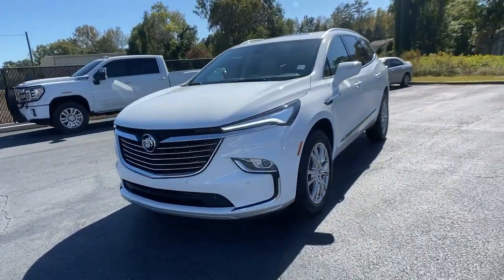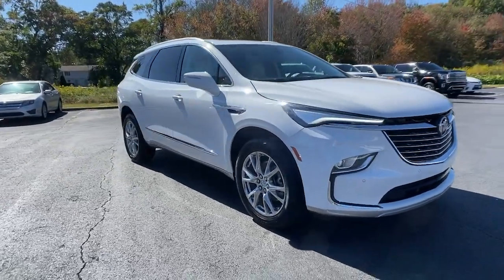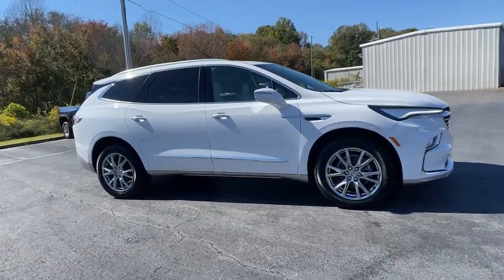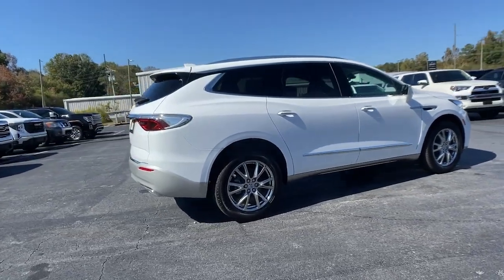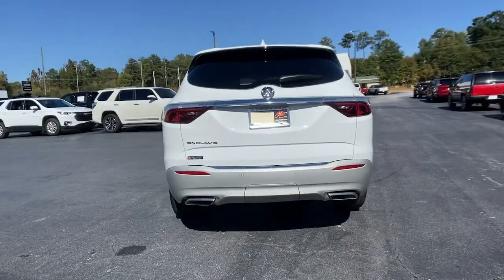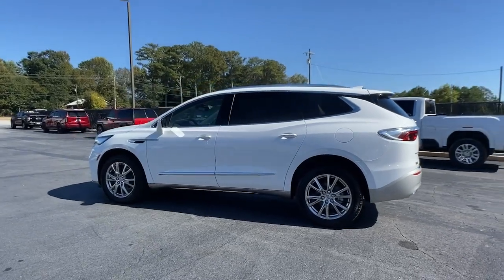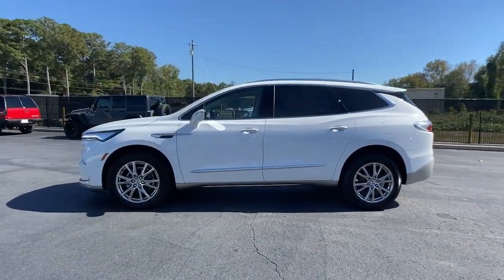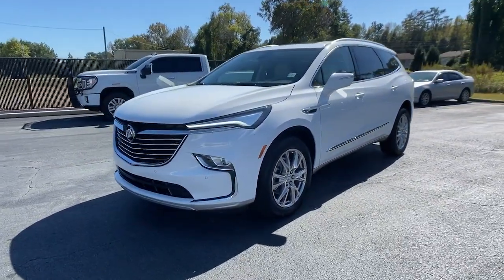2023 Buick Enclave Carrollton, Franklin, Atlanta, Marietta, Newnan, GA PB129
Summit White New 2023 Buick Enclave Essence available in Carrollton, Georgia at John Thornton Cadillac Buick GMC. Servicing the Franklin, Atlanta, Marietta, Newnan, GA.